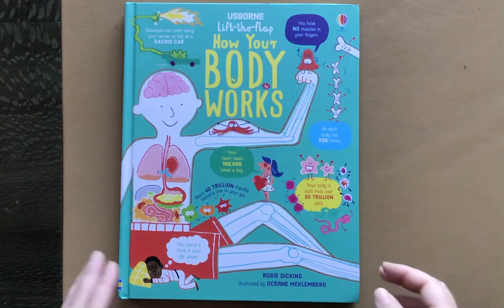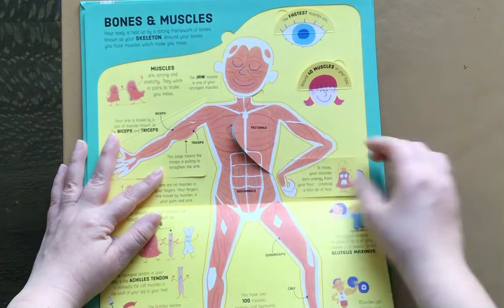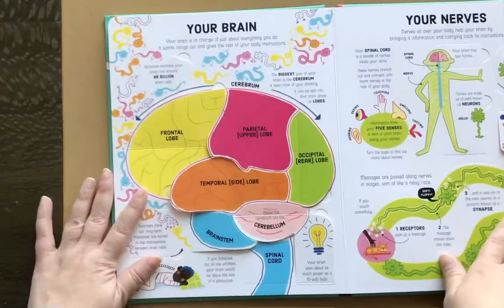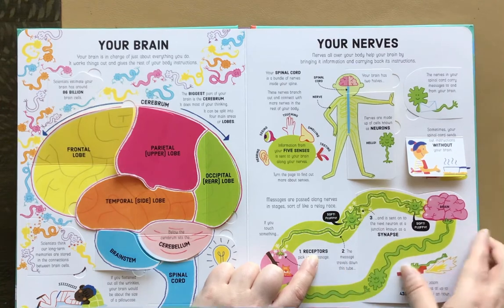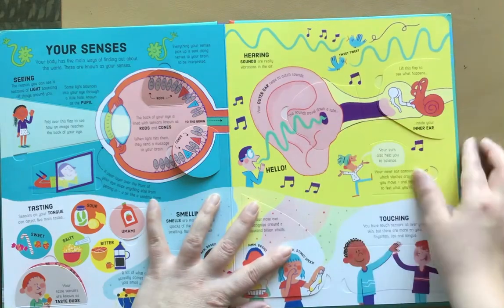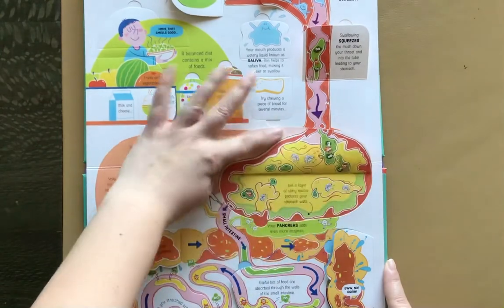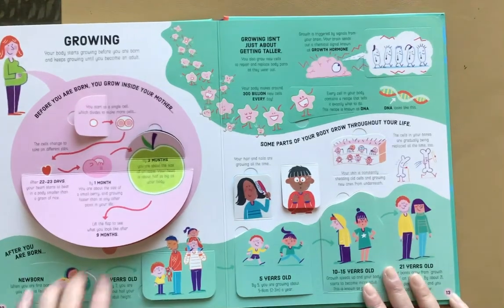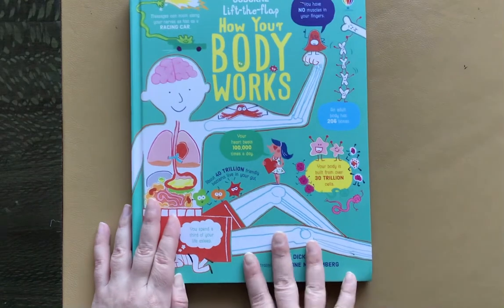Lift-the-Flap How Your Body Works 💃🏽 Usborne Books & More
"Lift the flaps to explore what’s inside you and how it works – from your bones and blood to your amazing brain. Discover how your senses work, see what happens when you eat, and much, much more." - Usborne

This book will be less expensive if you purchase through an Usborne consultant.